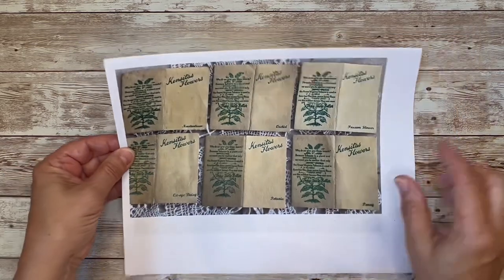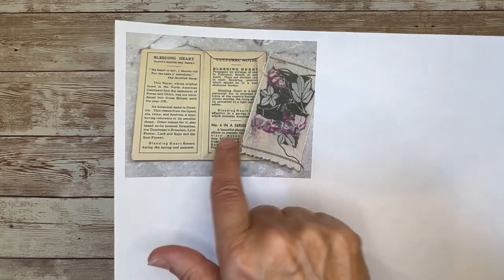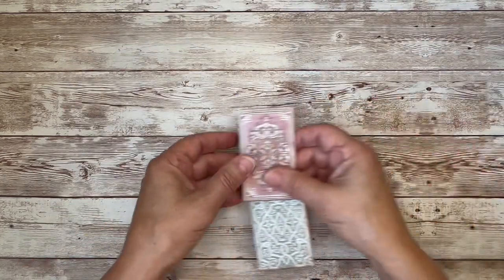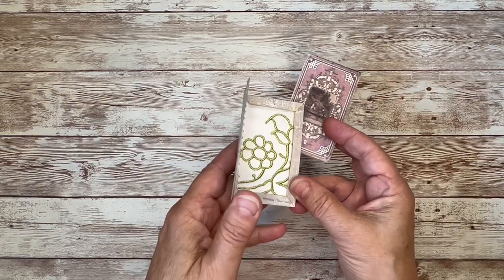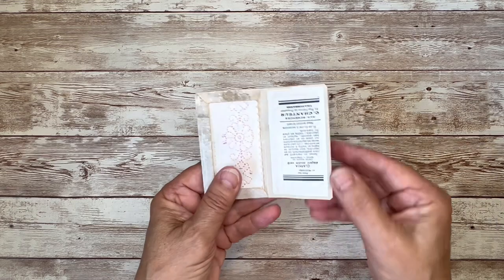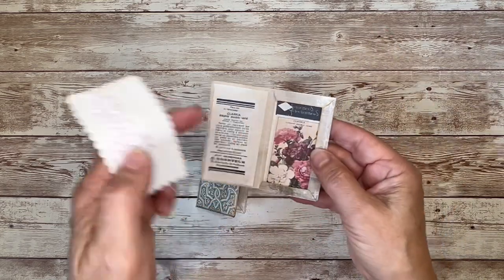Tutorial | Creating Booklet Style Trade Cards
Hi everyone! Come along with me today to learn how you can create your own booklet style trade cards.  I hope you give it a try!

Sharon

Consumables:
Alcohol Ink
Cello Tape
Watercolor Set
Stencil Paste
Gilding Wax
Bees Wax
Nice velvet Ribbon
Label Holders Small
Label Holders Large

Glues
Large glue stick
Small glue stick
Art Glitter glue
Glue Eraser
Glue Bottle/applicator

Paper
Printer paper
Lightweight paper
Masking Paper
Handmade Lokta Paper
Tissue Paper

Favorite Ink Pads
Inking Daubers-Large
Inking Daubers-Small

Tools:
Brayer 4”
Brayer 1.5”
Palette Knife Set
Glue Brush Set
Silicone Brushes
Ink Stenciling Brushes
Tear Ruler
Ironing Mat
Glass Media Mat
Craft Mat
Storage Boxes

Punches
Edge punch
Edge punch
Edge punch
Corner punch
Slot Punch
Tag Small
Tag topper
Tag topper
3 pc Circle Punches
Corner Rounder
Tab Punch

Scissors
Fussy cuts

Equipment:
Paper cutters
Cinch Binder
Binder wires
Craft Iron
Crop-A-Dile Big Bite
Big Shot Die Cutting/Embossing Machine
Big Shot Plus
Canon Inkjet Printer
Canon Inket Ink
HP Laserjet Printer